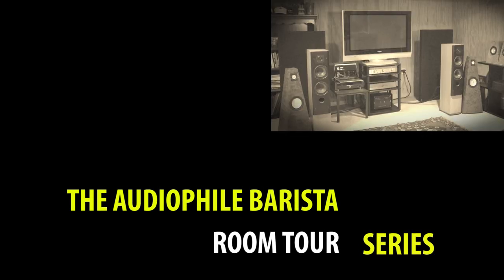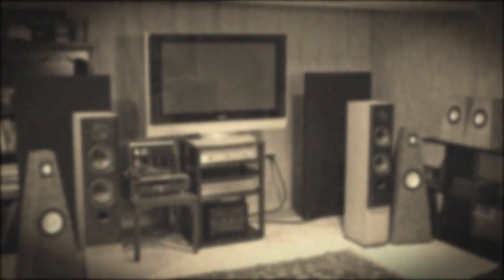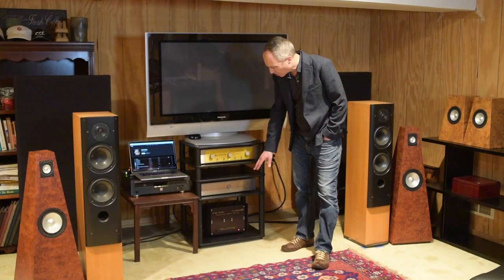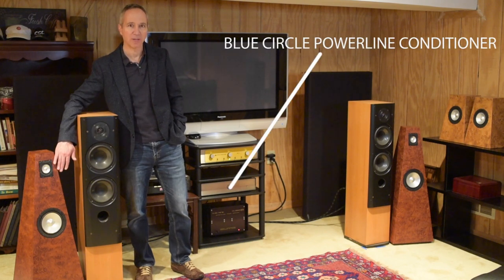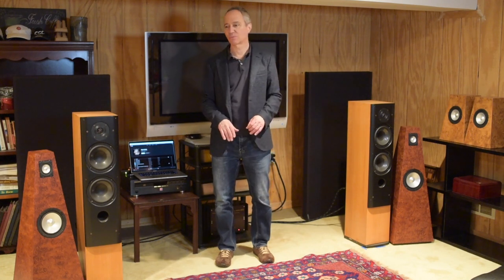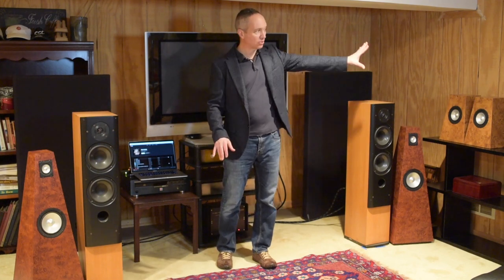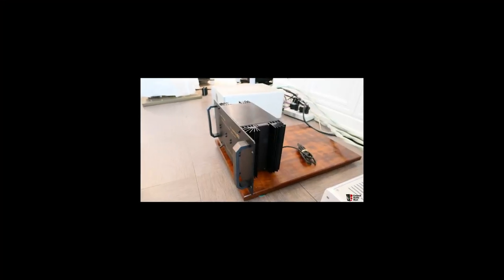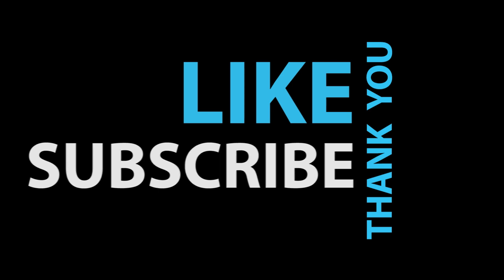AUDIOPHILE ROOM TOUR How a loudspeaker designer sets up his system. Episode 03 (subscriber edition)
In this series I show you the audio systems of my subscribers.
Please enjoy the video and be respectful to the subscriber who is kind enough to show us his home system.

His system:
Power Line Filter: Blue Circle
Source 1: MacBook Pro connecting to YouTube Music Premium
Source 2: Marantz CD player: SA 8001
Pre-Amp: Sonic Frontiers SFL-1
Amp: SUMO The Nine
Speakers 1: Snell E.5
Speakers 2: E.J. Jordan based 2-way (my design)
Cables: Stealth Audio
TV: Panasonic TH 42 PX20